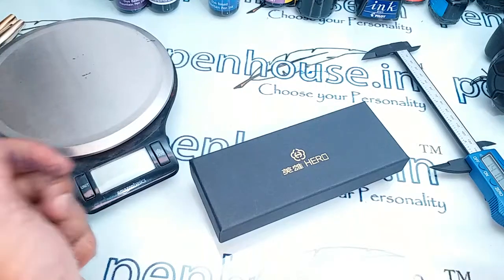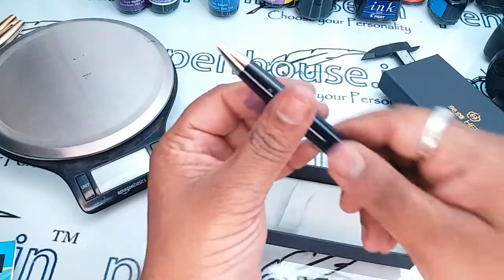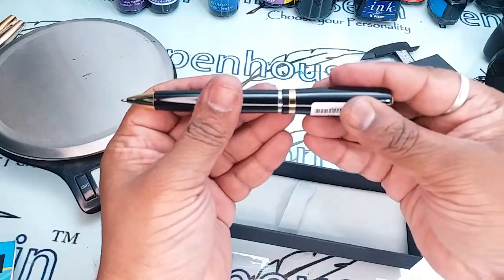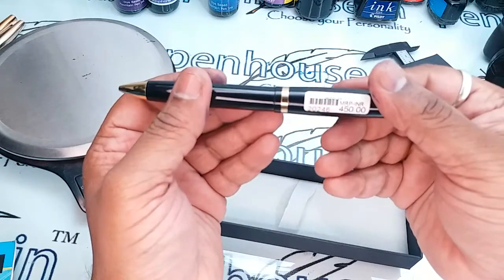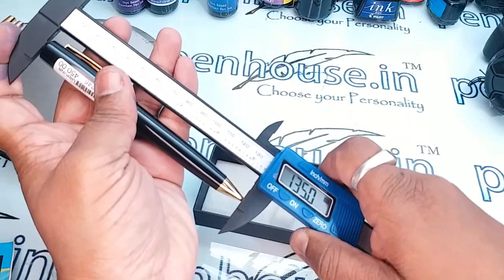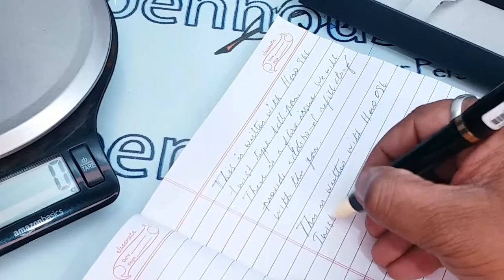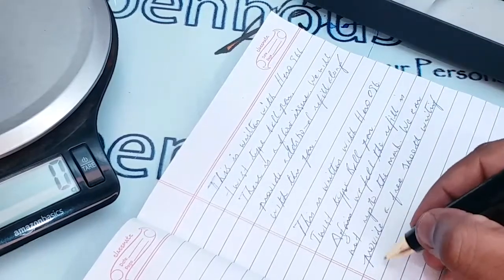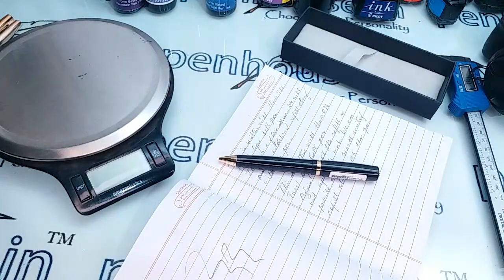Hero 096 Twist Type Ball Pen Review